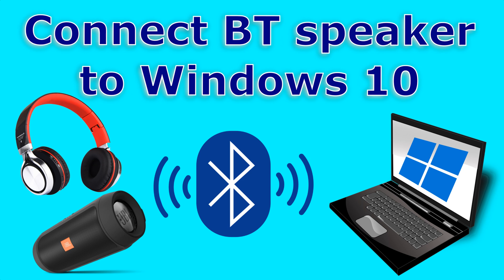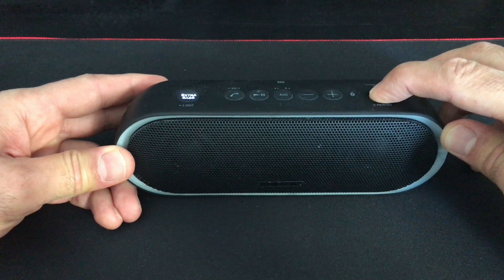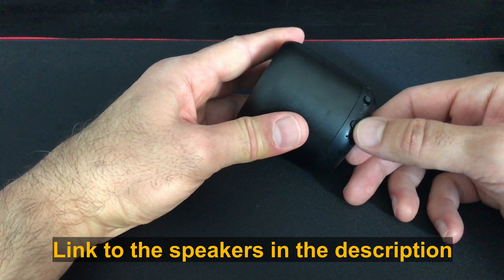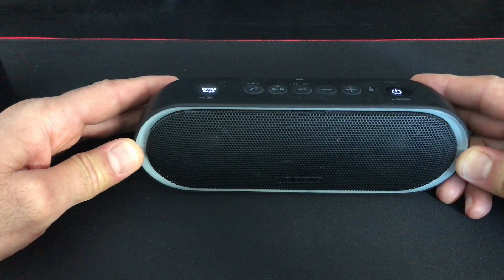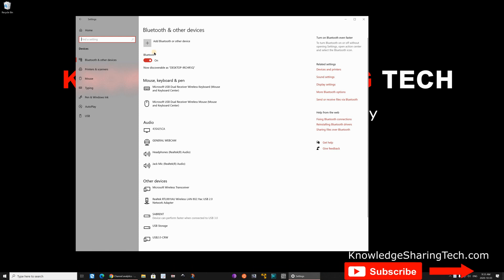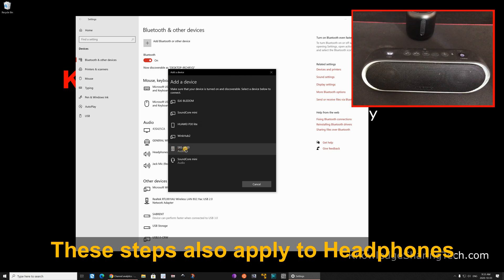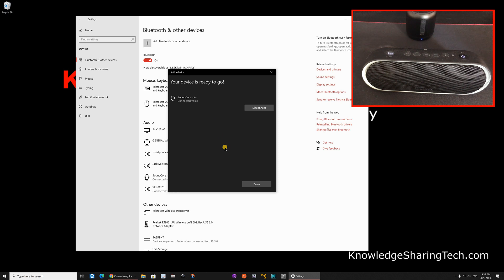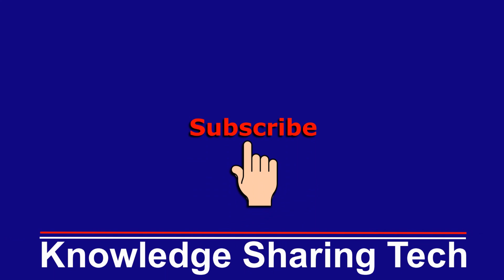How to pair Bluetooth speakers or headphones to Windows 10 (Easy step by step guide)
Connect your BT headphones or speaker to your Windows 10 PC by following the easy steps in my video.

Anker SoundCore mini
Sony SRS-XB20

Chapters: How to connect your bluetooth speakers to Windows 10
00:00 Intro
00:12 Put your speakers in pairing mode
01:38 Connect the speakers to Windows 10

Follow me on:
My websites: